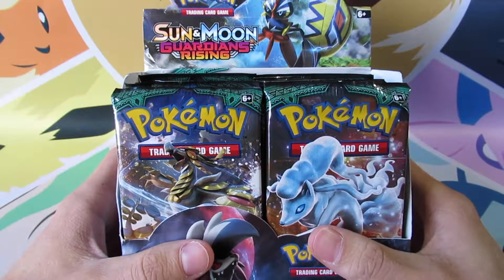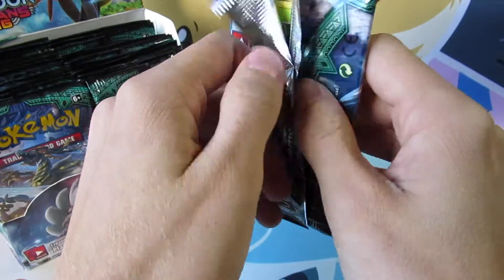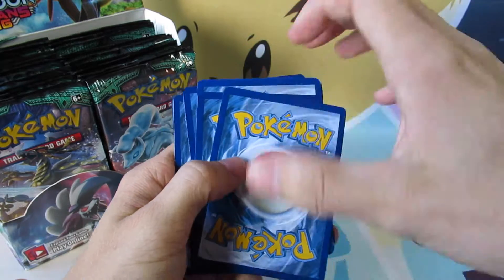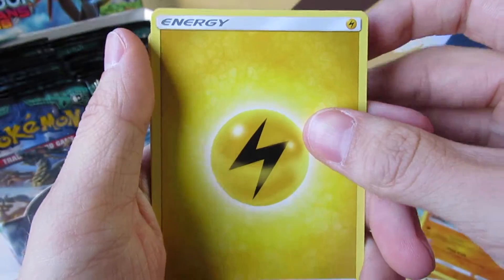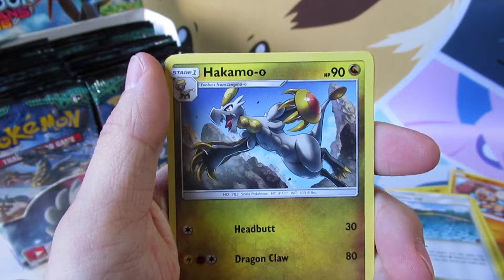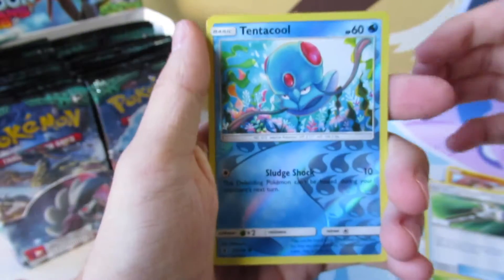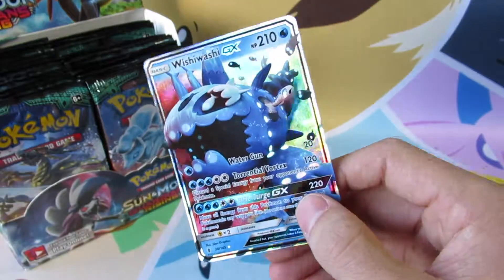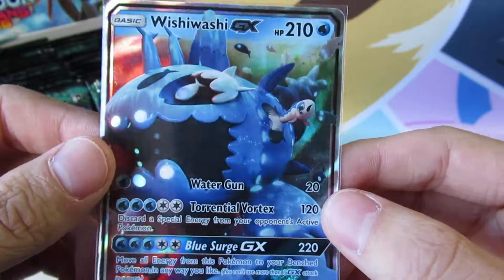A Pack A Day - Sun and Moon Guardians Rising #5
Can we restart the hit streak find out on this episode of Sean's Pokemon A Pack A Day series!